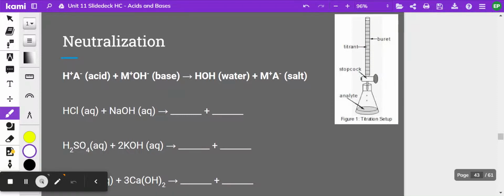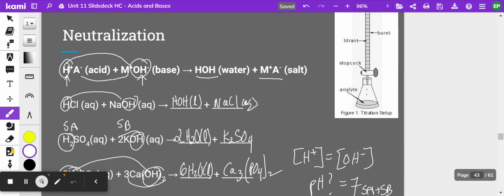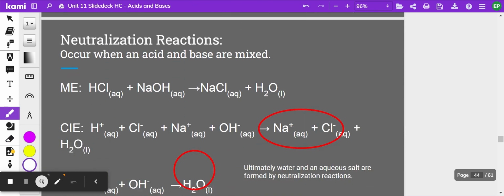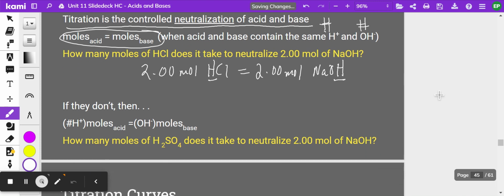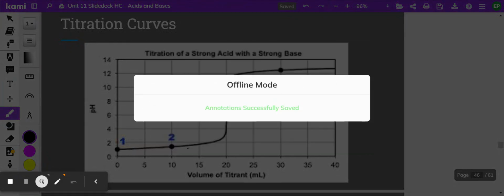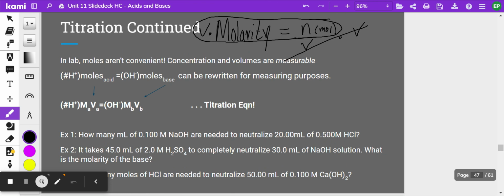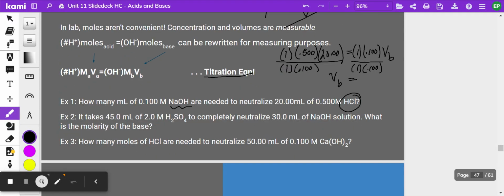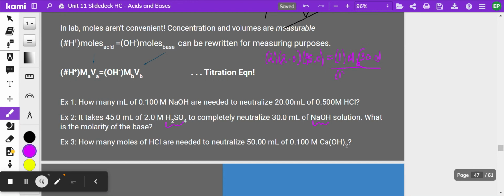Neutralization Reactions and Titration basics